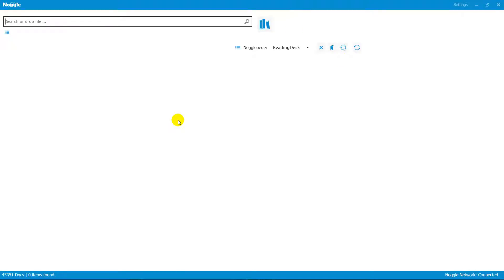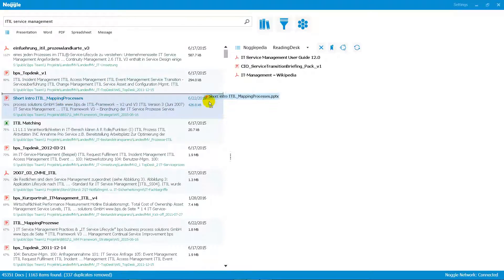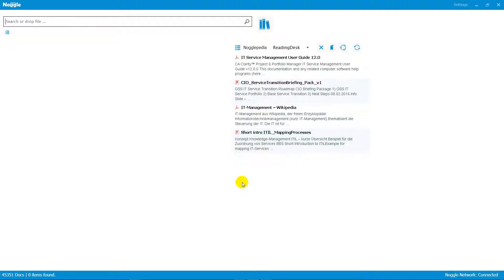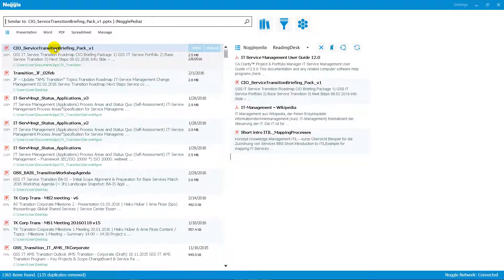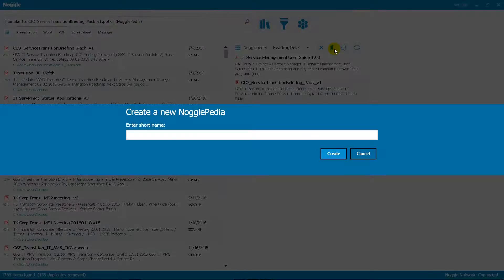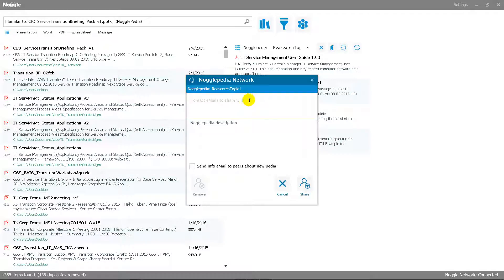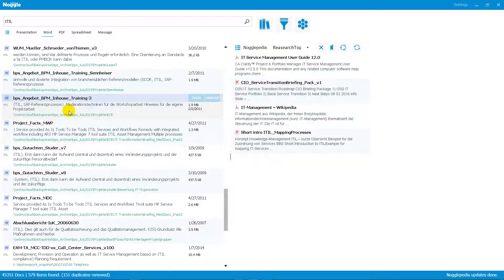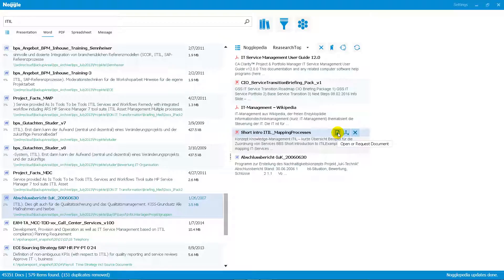A Document Encyclopedia for the Digital Age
Nogglepedia is a collaborative document encyclopedia for the digital age. A Nogglepedia holds digital fingerprints of important documents from a particular branch of knowledge. Unlike a document library, which focuses on storage and document retrieval, Nogglepedia topics focus on factual document information about the subject for which the Nogglepedia is named.